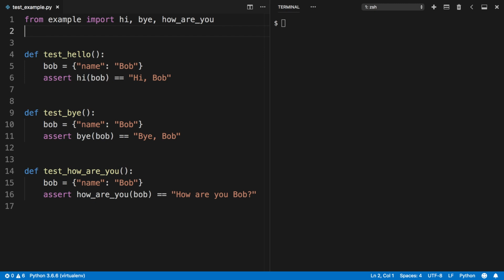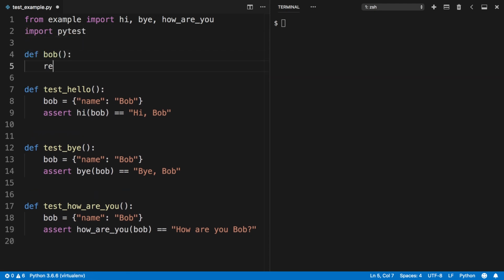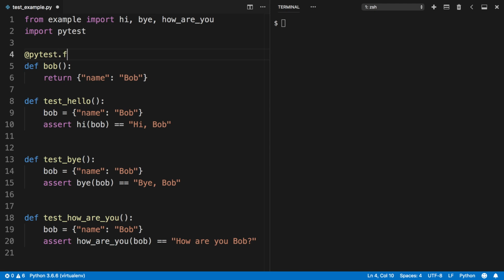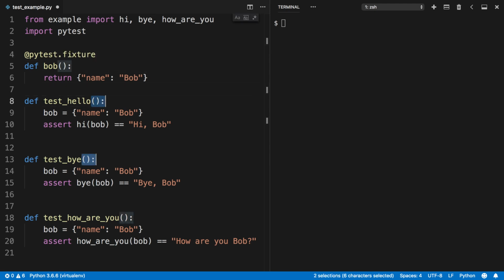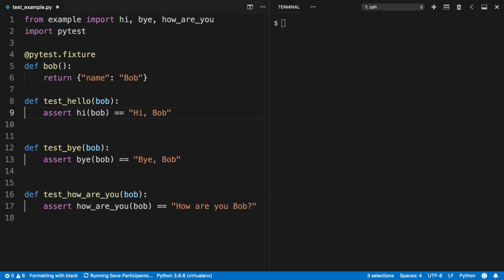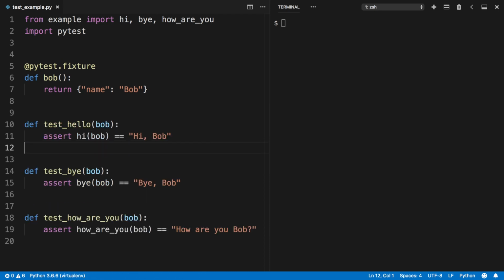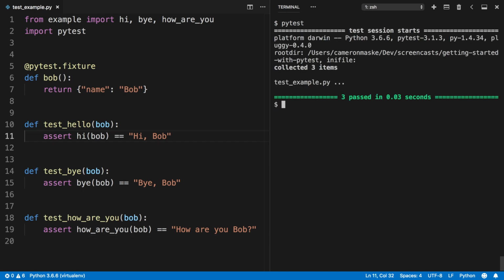How To Create A Pytest Fixture (Testing Python With Pytest)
Learn in under a minute how to setup a pytest fixture to help reduce boilerplate code in your tests and make them more readable.

Fixtures in pytest, Pytest fixtures tutorial, Pytest fixtures example, Pytest fixtures, Pytest fixture, Pytest test driven